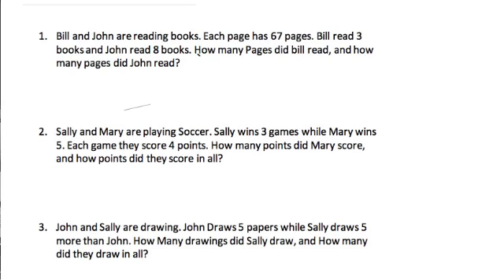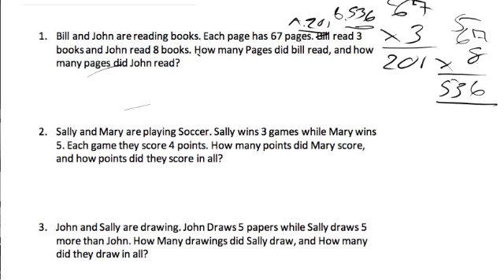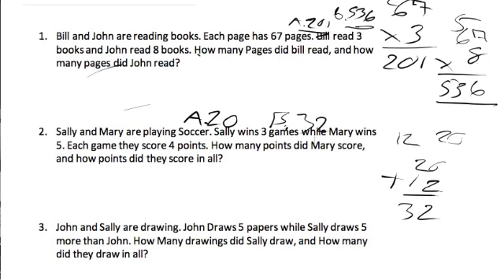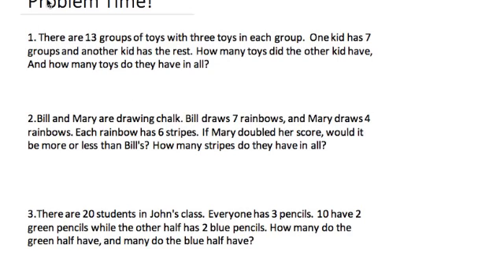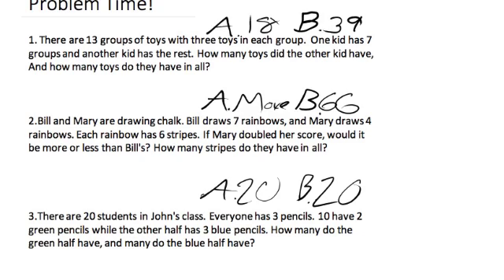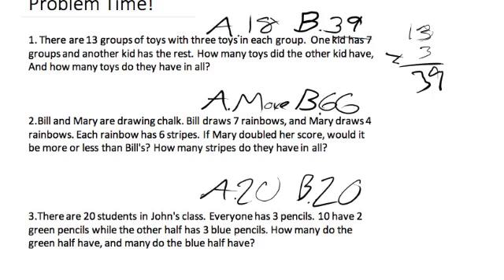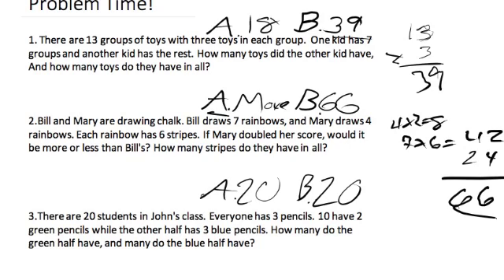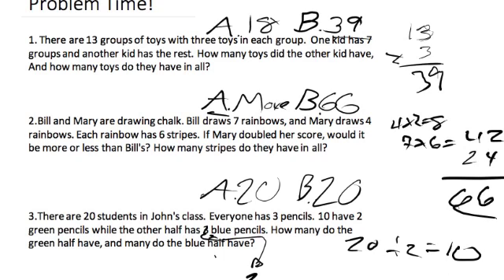08-05: Two Question Problems | 4th Grade | SS Multimedia